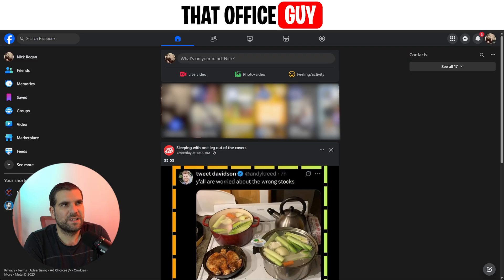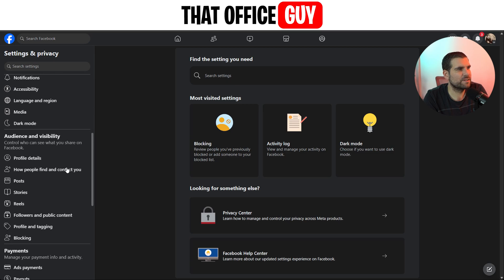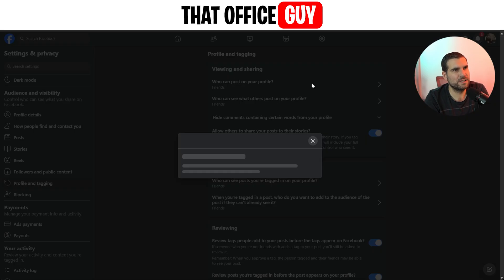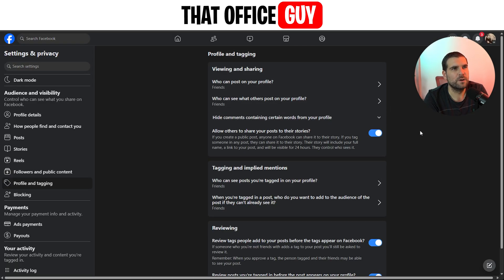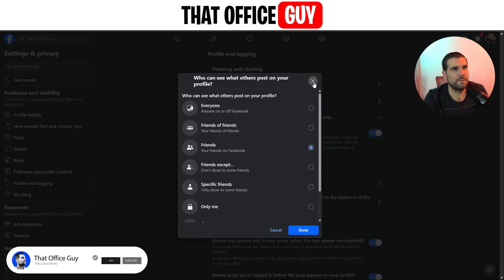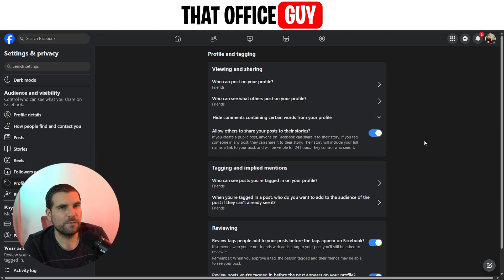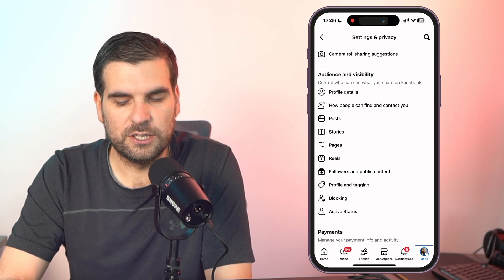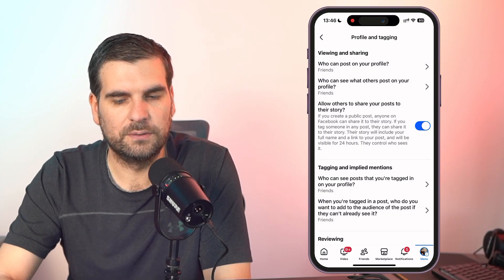How to STOP People Posting on Your Facebook Profile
Learn how to secure your Facebook profile and stop unwanted posts with this easy-to-follow tutorial! In this video, I show you step-by-step how to customize your Facebook privacy settings—both on desktop and mobile—to control who can post on your profile. Discover expert tips on adjusting account settings, managing audience and visibility options, and keeping your social media experience private. Perfect for anyone looking to enhance their Facebook security, boost profile privacy, and master posting controls.

Let’s connect!

Timestamps

00:00